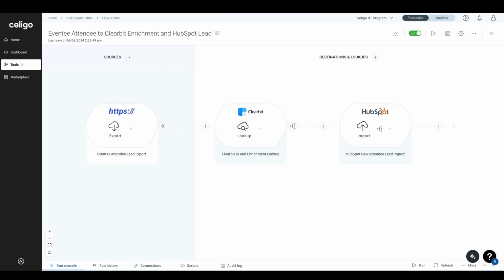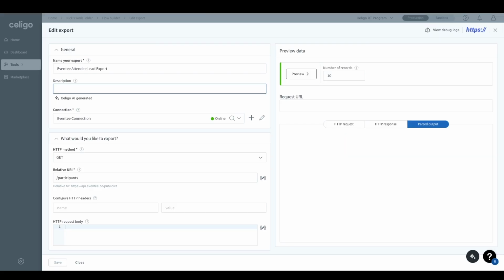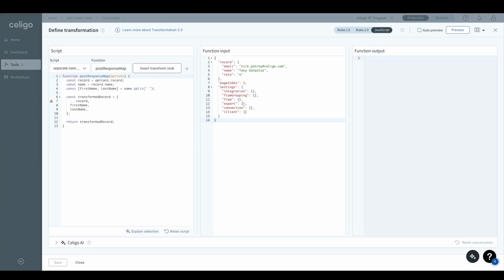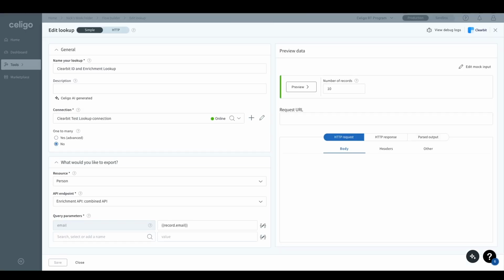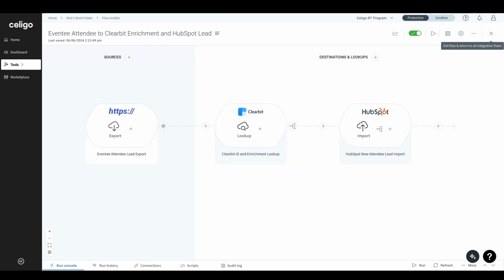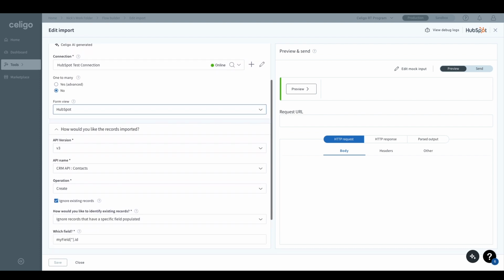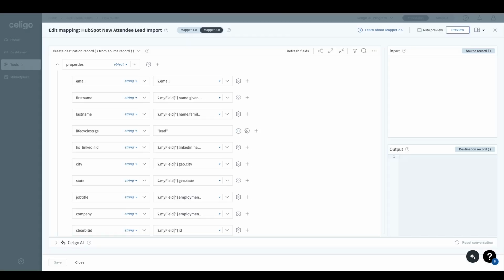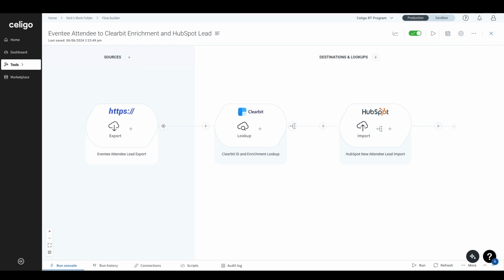Lead Lifecycle Management | Automate Lead Capture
Automate Lead Capture: Enrich & Sync Event Leads to Your CRM

In this demo, learn how to capture and enrich attendee information from a recent event and sync it to a marketing automation platform for segmentation, scoring, and follow-up.

What You’ll Learn in This Video:
✅ Capture leads from Eventbrite and other event platforms
✅ Enrich lead data with Clearbit for accurate profiles
✅ Sync enriched leads to HubSpot for segmentation & follow-up
✅ Eliminate manual entry and ensure up-to-date, complete lead records